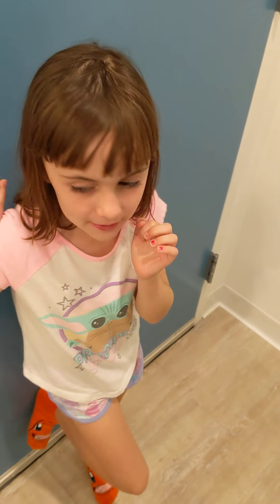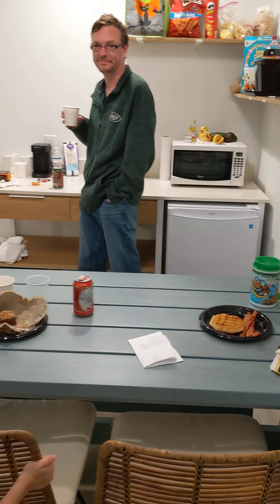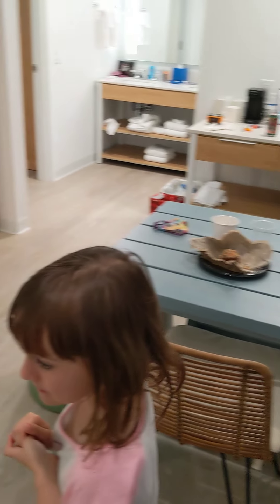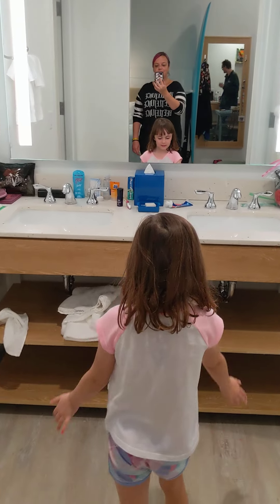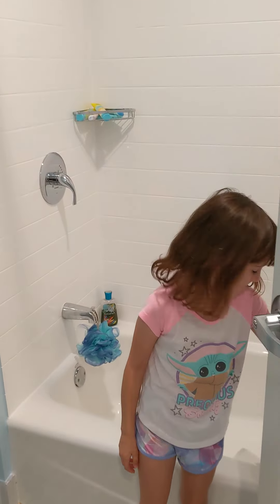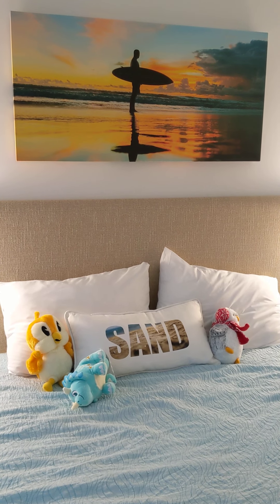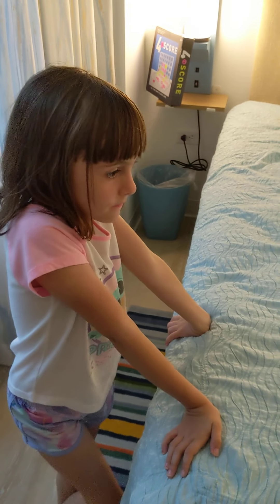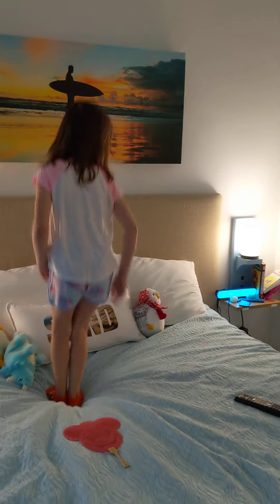room tour Universal Studios- Dockside Inn 2 bedroom suite